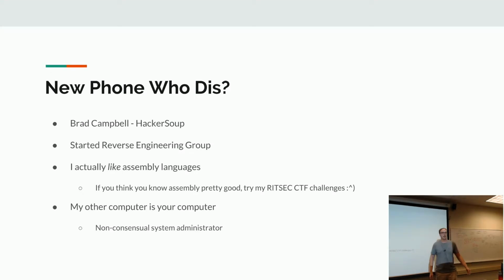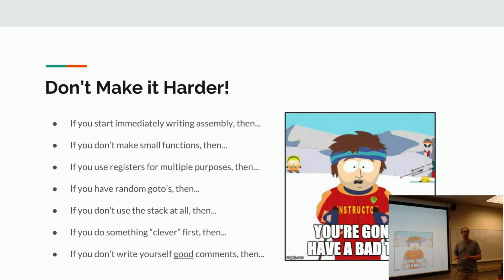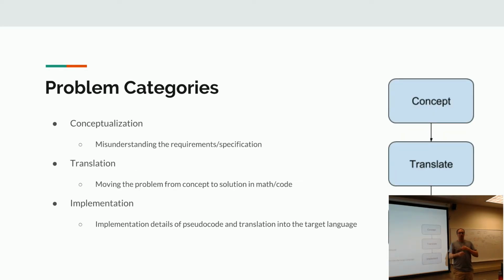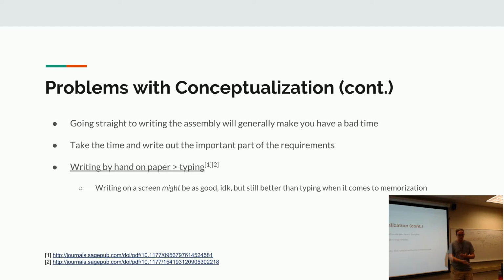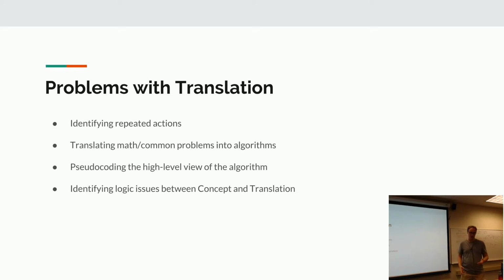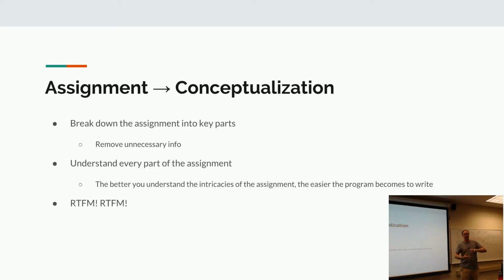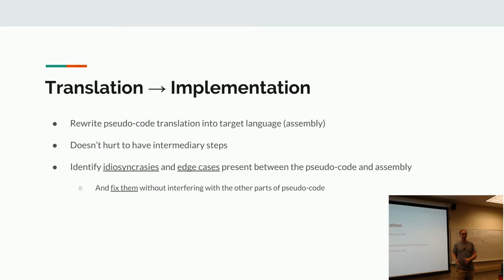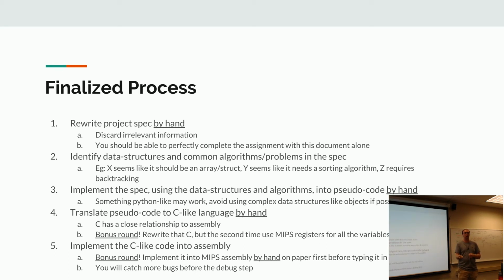You suck at MIPS - Brad Campbell